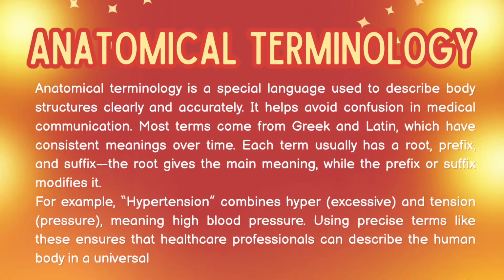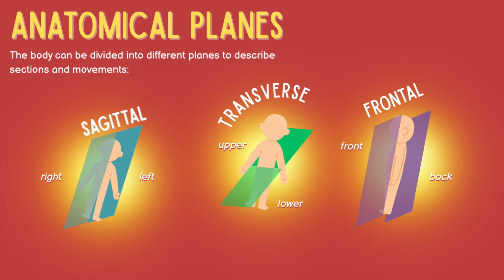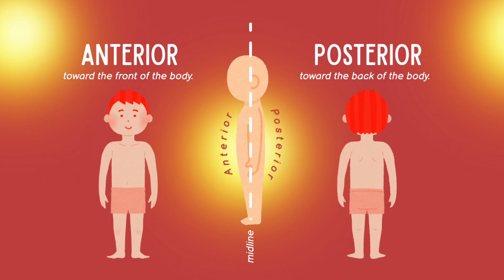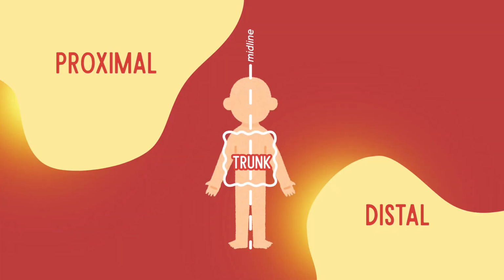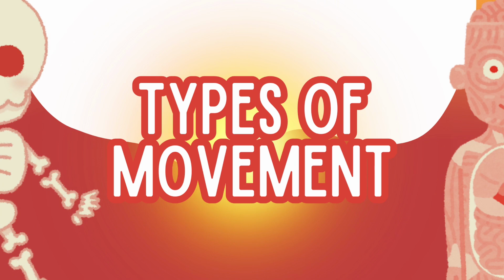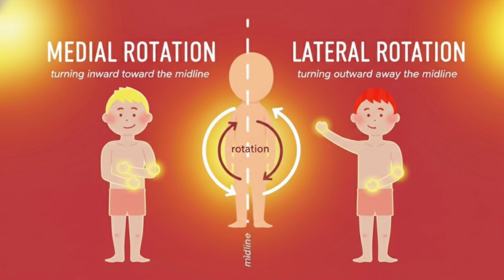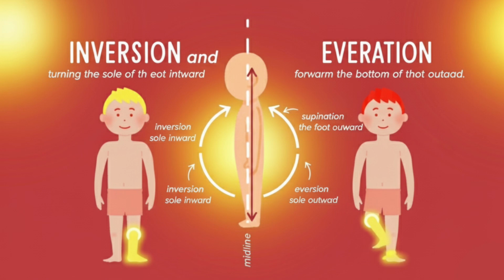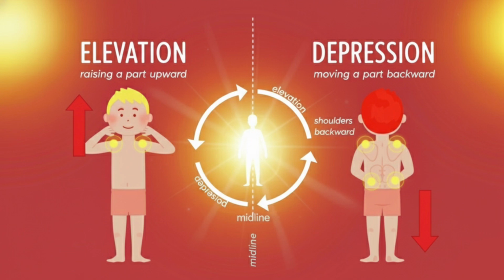Intro To Human Body Terminology | Anatomy | Siti Aqifa N. R. P. F | P17127025013 | International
Intro To Human Body Terminology | Anatomy | Siti Aqifa N. R. P. F | P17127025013 | International Class

This video discusses the basics of anatomical terminology, or anatomical terms used to describe human body parts clearly and accurately. In the medical world, anatomical terms are important to avoid misunderstandings when explaining body positions or structures. Most of these terms are derived from Latin and Greek. This video also explains anatomical planes such as sagittal, frontal, and transverse, which help describe body sections from various angles. By understanding anatomical terms like these, we can communicate more accurately when studying the structure of the human body.